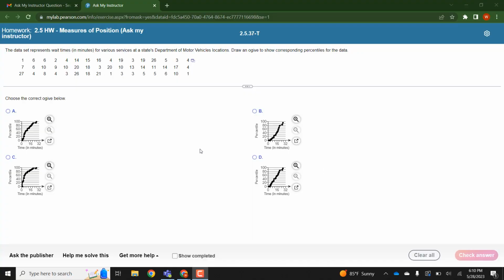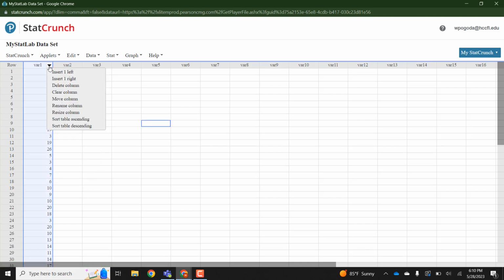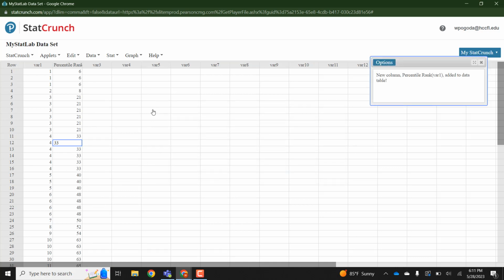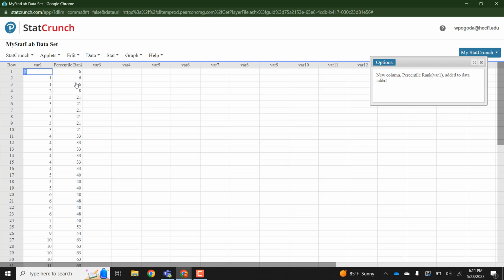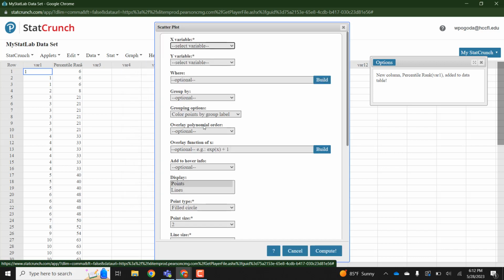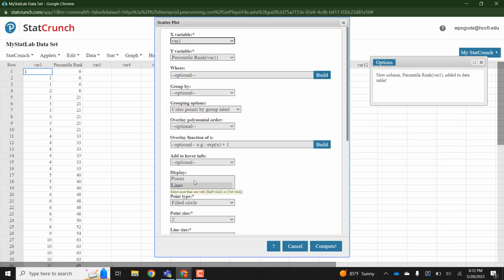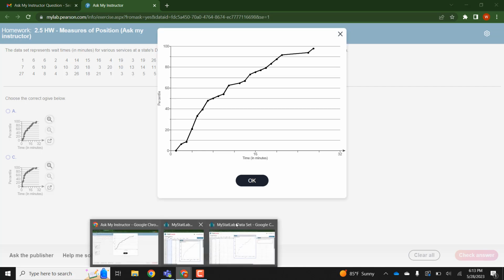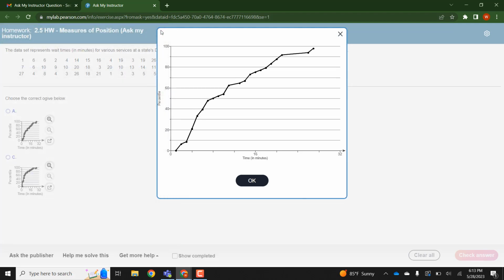Ogive Plot in StatCrunch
Video demonstrating how to create an Ogive Plot with quantitative data (no "binning") in StatCrunch.